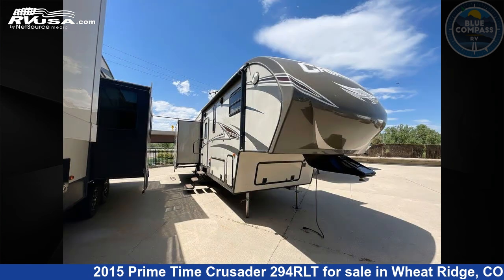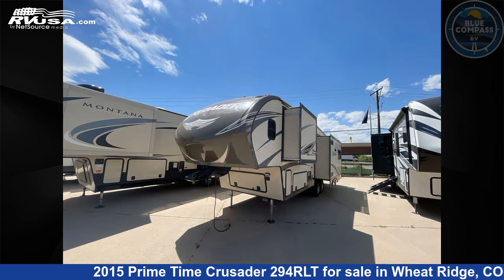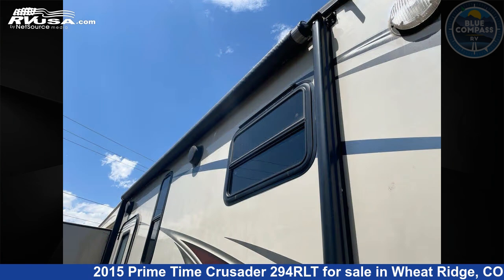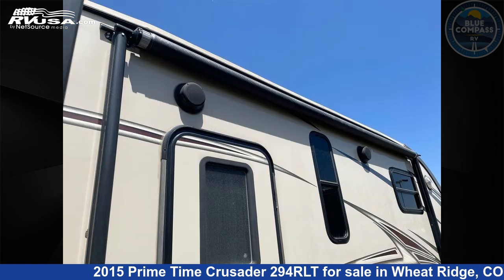Wonderful 2015 Prime Time Crusader Fifth Wheel RV For Sale in Wheat Ridge, CO | RVUSA.com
This 2015 Prime Time Crusader 294RLT is a Fifth Wheel RV. It is located in Wheat Ridge, CO 80033 and is offered for sale by Blue Compass RV Wheat Ridge. This Used Prime Time Is 32' 0" in length and features sleeps 5, Slideout, and 60 gal fresh water capacity. The floorplan layout of this Fifth Wheel features Front Bedroom, Kitchen Island, Rear Living Area.

Blue Compass RV Wheat Ridge is a dealer for brands like: Alliance RV, Black Series, Coachmen, Cruiser RV, Dutchmen, Forest River, Hero Camper, Keystone, Prime Time, Venture RV and offers the following rv services: Parts/Accessories, Service. They stock rv types such as: Class A, Class C, Fifth Wheel, Popup, Toy Hauler, Travel Trailer. For more information and pricing on this unit, To see all units available for sale by Blue Compass RV Wheat Ridge,